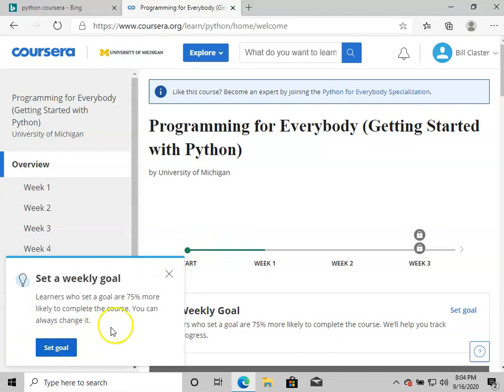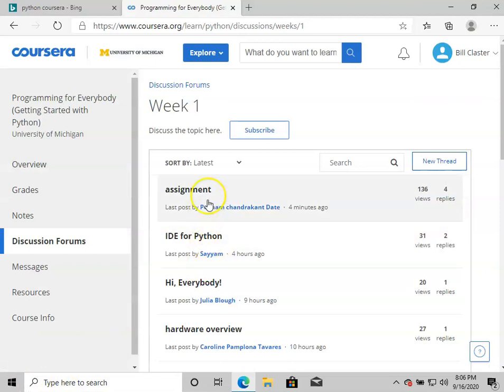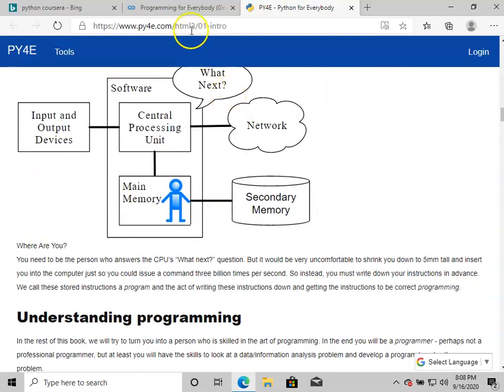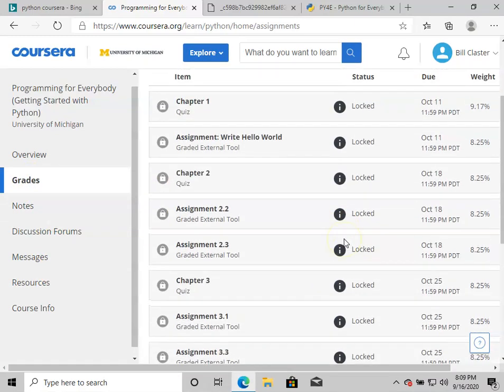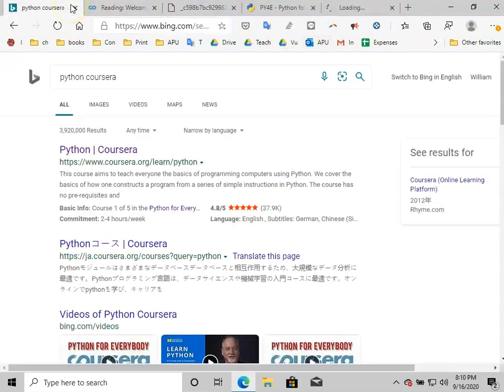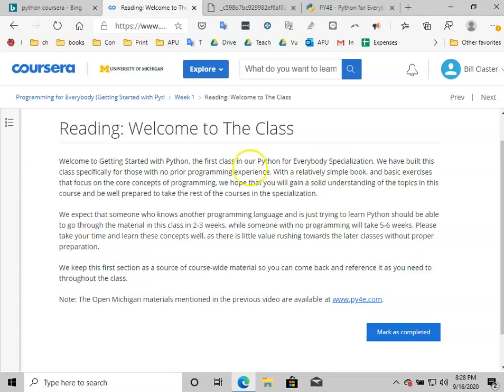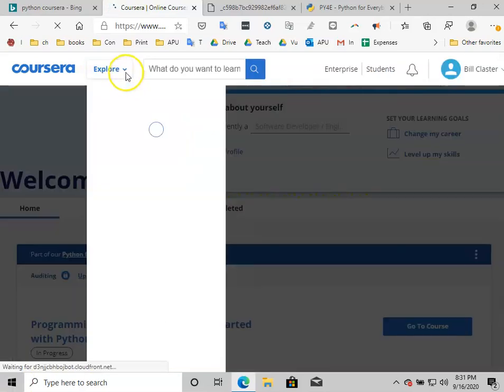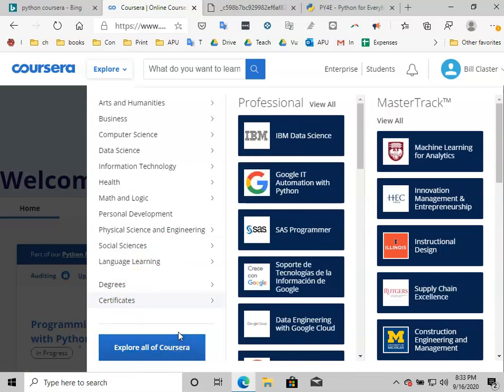Intro to our class on Coursera